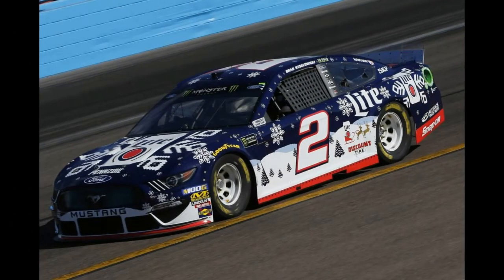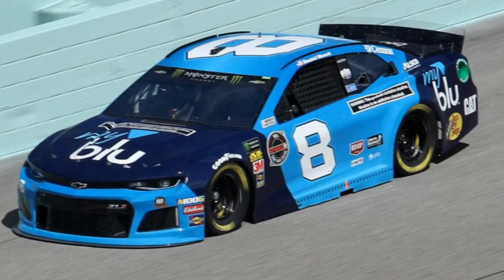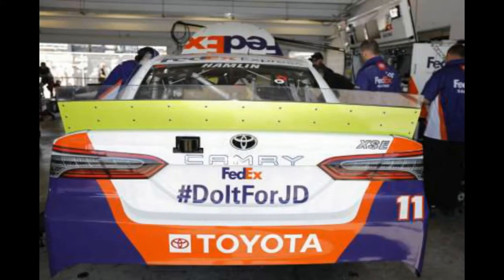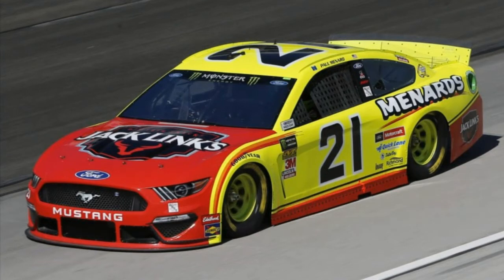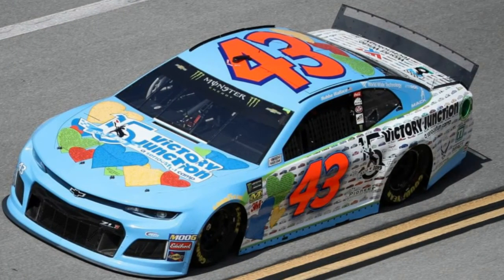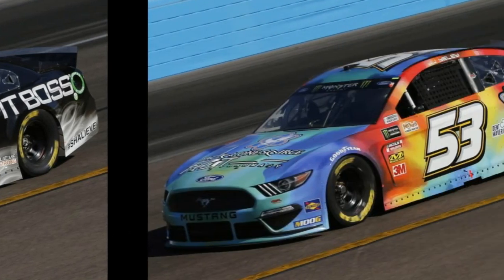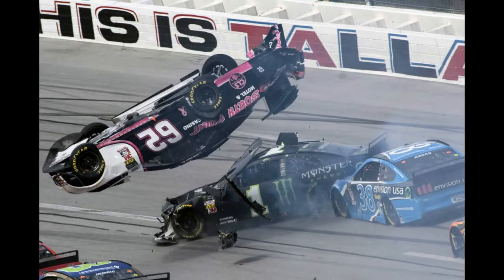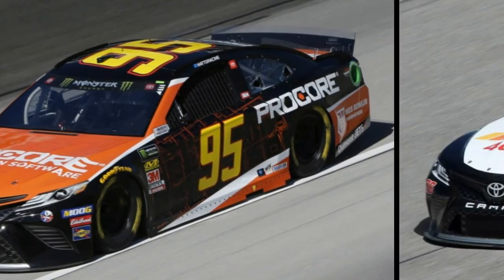Nascar Heat 4 DLC Paint Scheme Speculation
Speculation on what the remaining DLC could contain